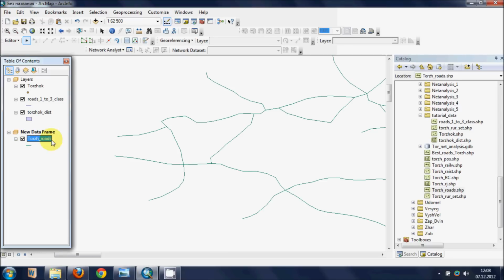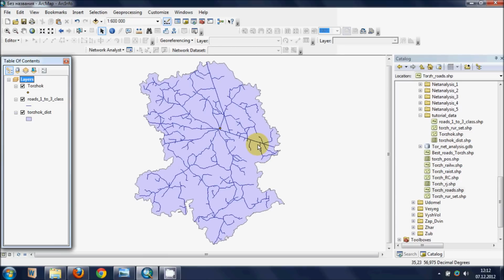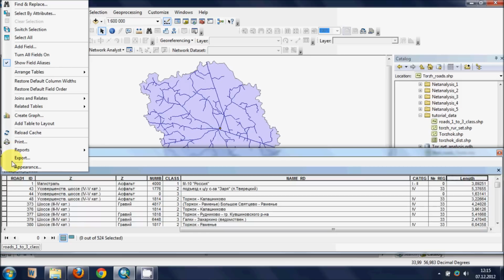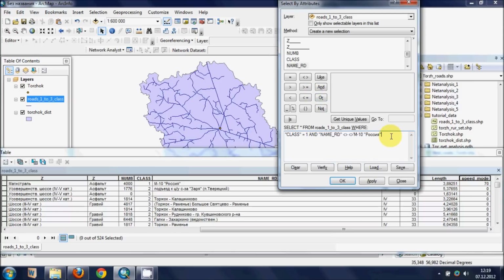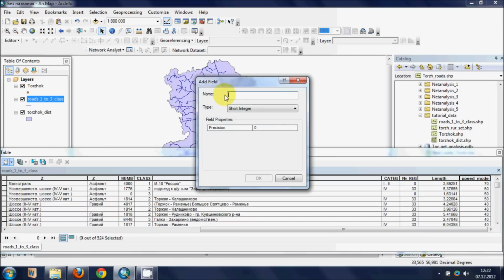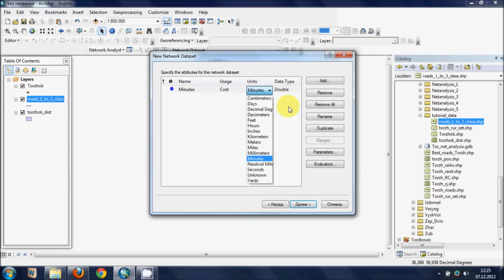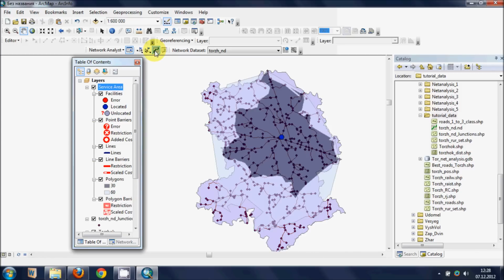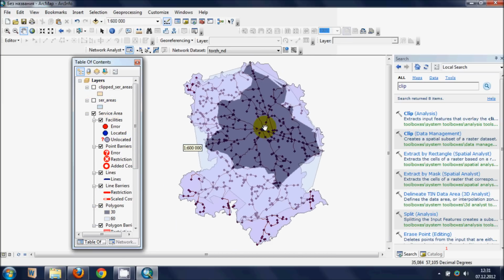Creating service areas using network analyst, ArcGIS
In this video the method of creating service areas around one location, using network analyst extension (ArcGIS), has been shown. I am sorry for being slow, but it is my first video tutorial with recorded voice. I hope this will be somewhat helpful for GIS users.Due to low sound it is preferable to use earphones/headphones.

You may support channel. Any sum is appreciated:

BTC (Bitcoin): bc1qpcly5464ztfajrdwc6x0d7ysm8adpxpc3vv0h2

ETH (ERC20): 0x3cD62c81Cf23988581F61104A42659937dB2910D